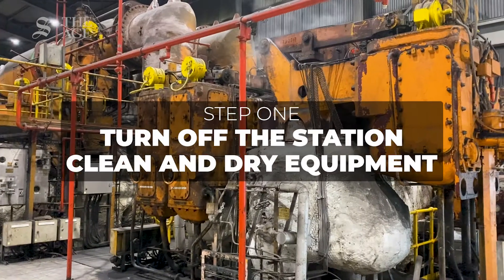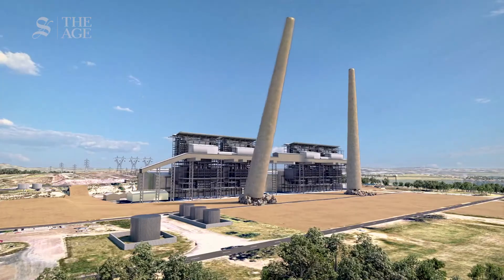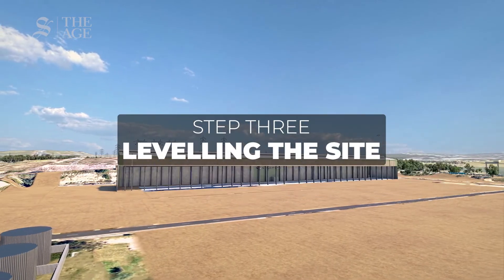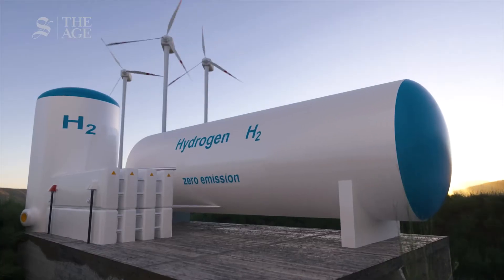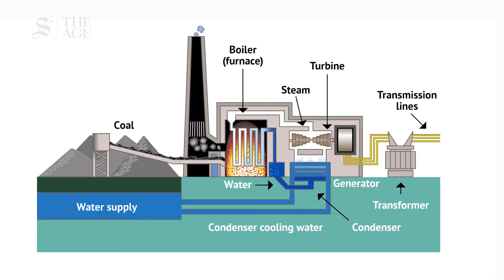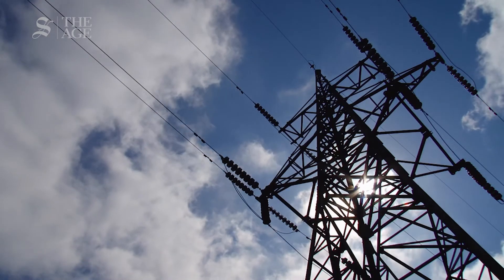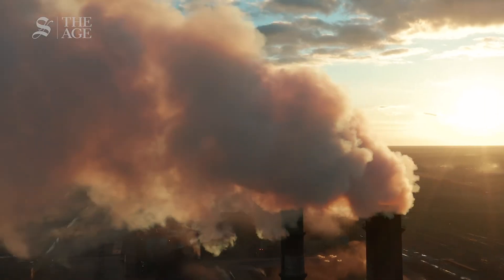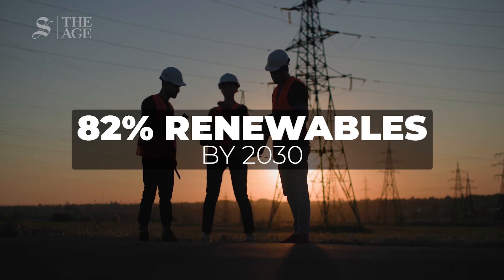How do you close a coal-fired power station?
Liddell Power Station in the NSW Hunter Valley will switch off on April 28, 2023. After that, there’s a lot of work that needs to be done to demolish the coal-fired power plant. Seventy thousand tonnes of steel, more than the total weight of the steel works for the Sydney Harbour Bridge, will need to be removed and preparations will begin to herald the site into its next chapter as a renewable energy hub. We explain how exactly a station of this magnitude is shut down, and what comes next.

Reporter: Laura Chung
Video Producer: Bella Ann Sanchez